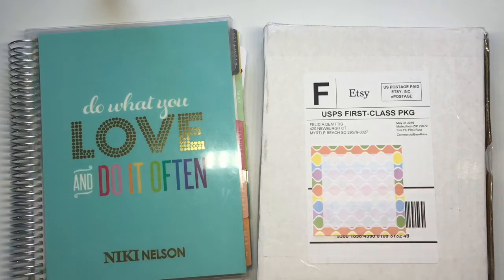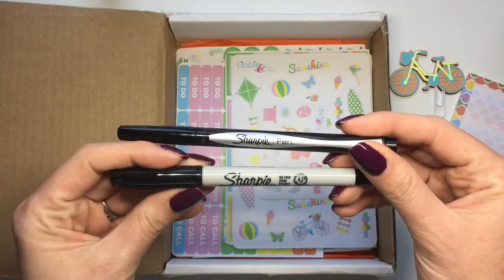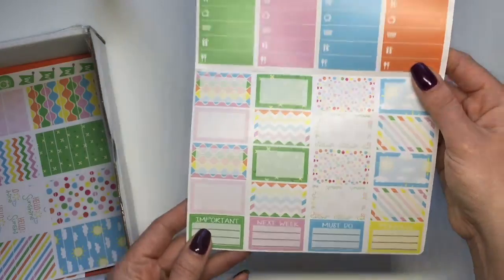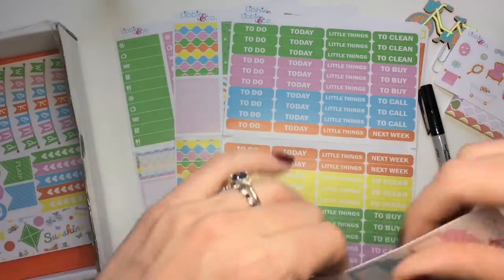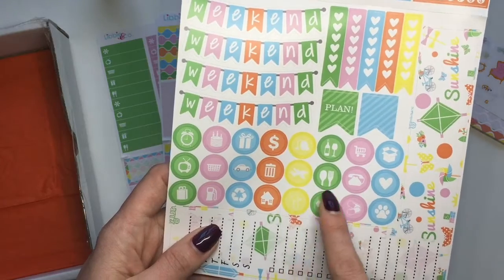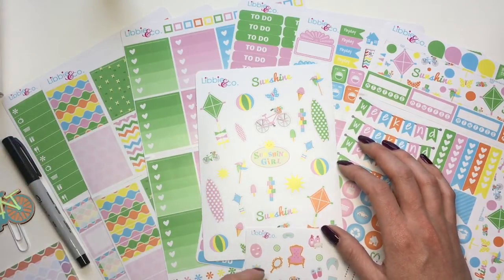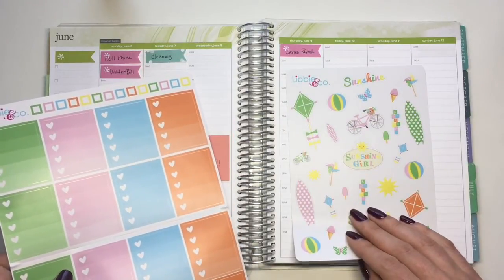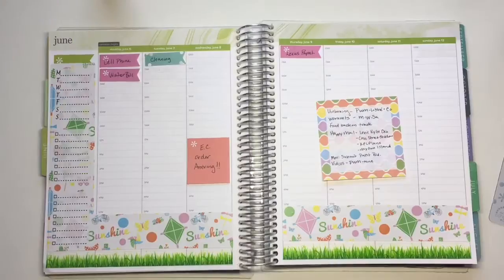Plan with Me - Sunshine Girl EC Hourly 6/06 - 6/12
This week's plan with me starts with a quick unboxing of Libbie and Co's June mystery summertime kit.  I hope you enjoy :)

**SHOPS USED**

**SOCIAL MEDIA**